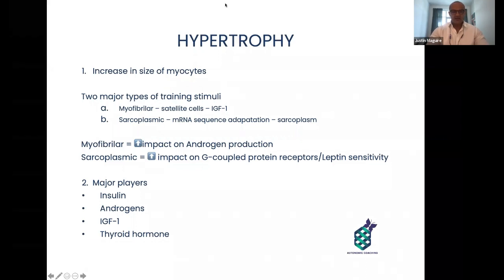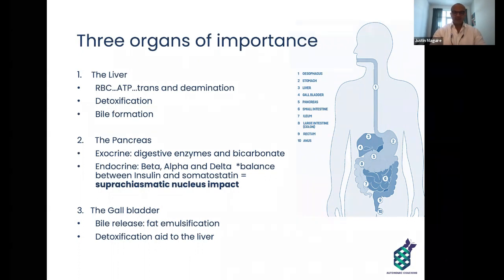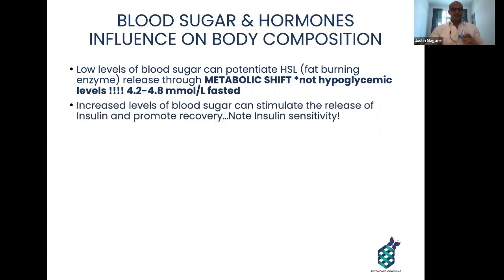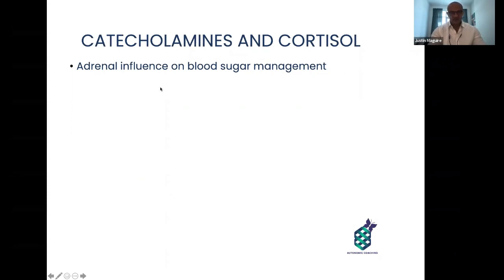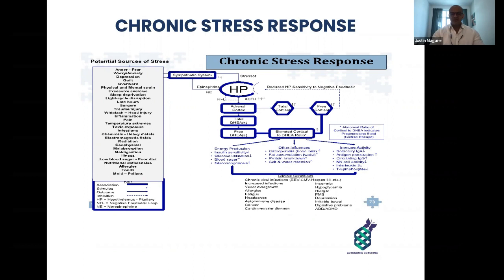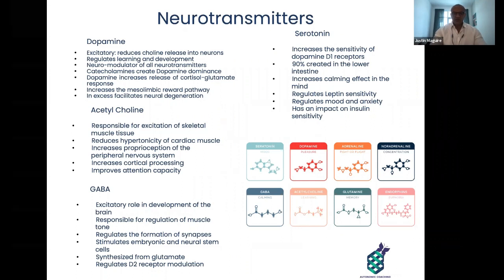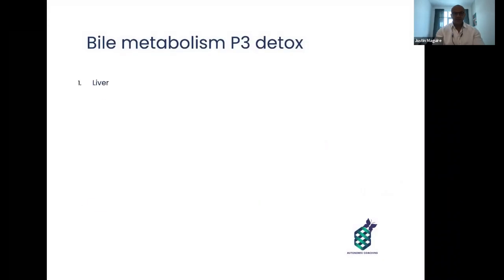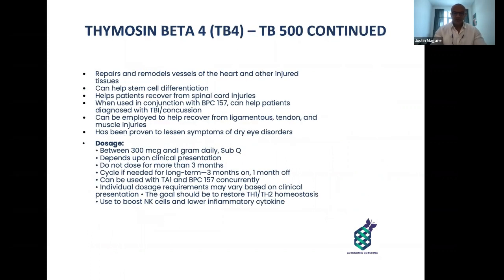Seminar-Gastrointestinal hormone impact on weight loss and hypertrophy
Hypertrophy is defined as the enlargement of an organ or tissue from the increase in the size of its cells.
In the strength and conditioning world, we have an understanding of two types of hypertrophy (although both are interchangeable, as to the outcome of gross muscle hypertrophy). These are names coined Myofibril and Sarcoplasmic hypertrophy.
Myofibril hypertrophy (or functional hypertrophy) aims to increase the activation of satellite cells within the muscle, to initiate gene expression of increasing protein density of contractile proteins within the muscle. This is generally done by exposure of near to maximal load and reduced overall tension time exposure.